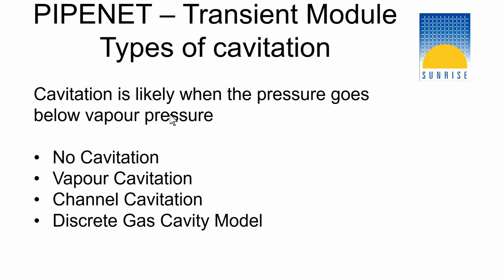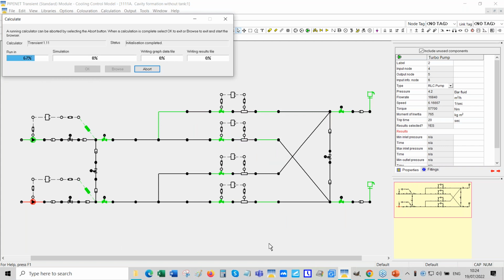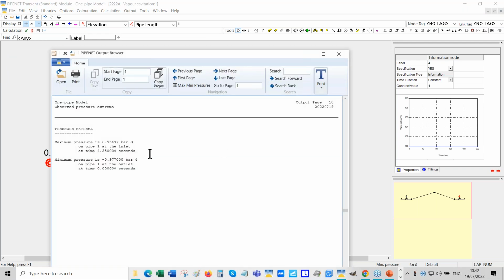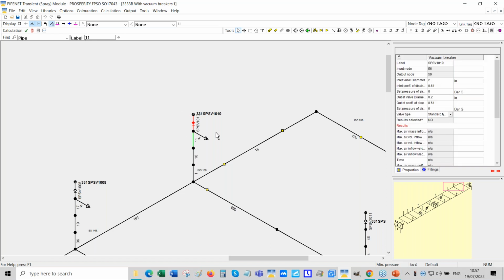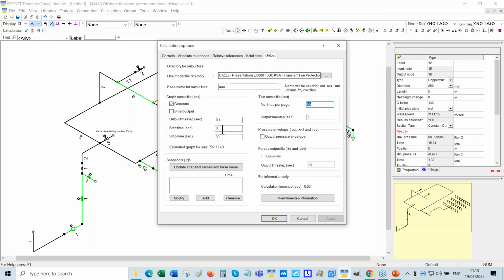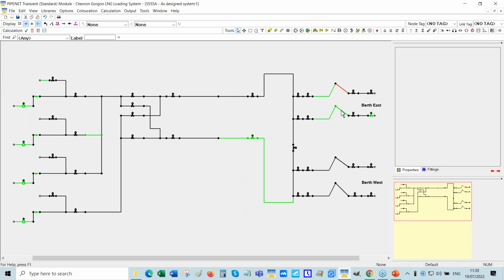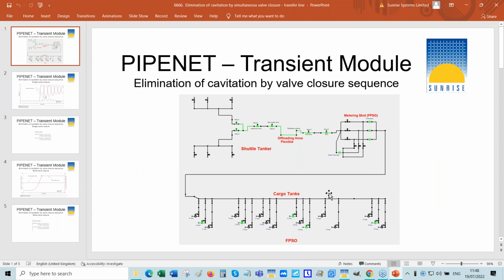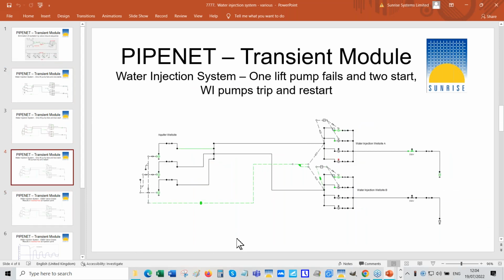PIPENET Transient – Cavitation Models and Applications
Phần mềm PIPENET Transient – Cavitation Models and Applications